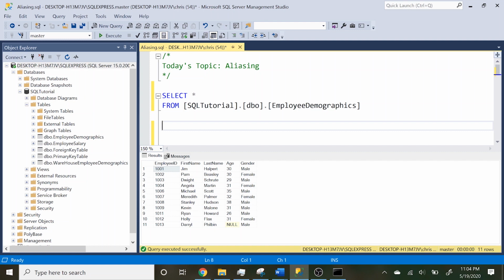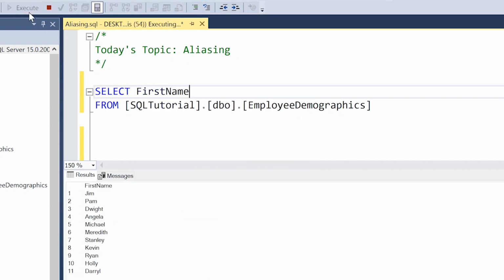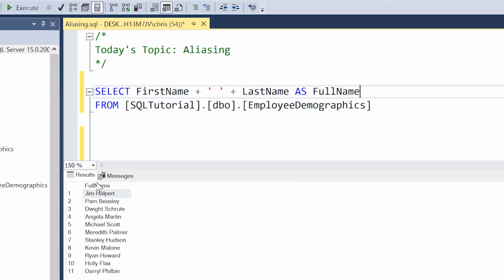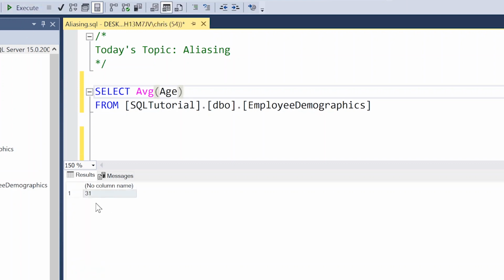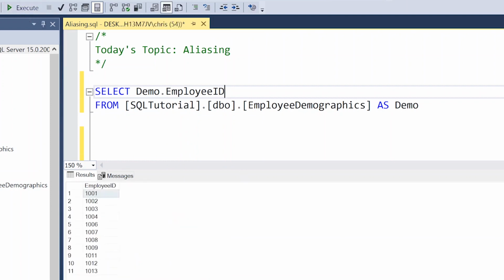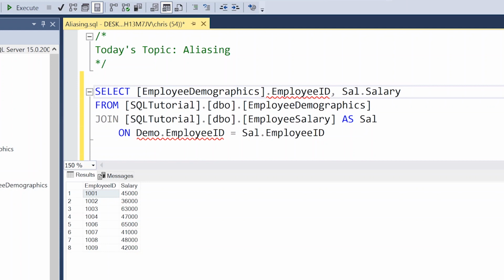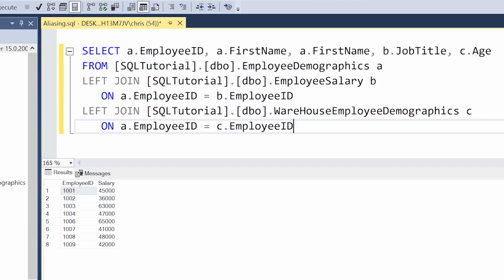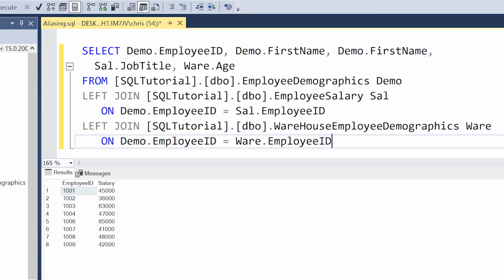Intermediate SQL Tutorial | Aliasing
Today we look at how to alias columns and tables. This becomes very important as your queries begin to grow and you begin handing off scripts to teammates. It's important to use proper aliases to maintain clean, understandable code.